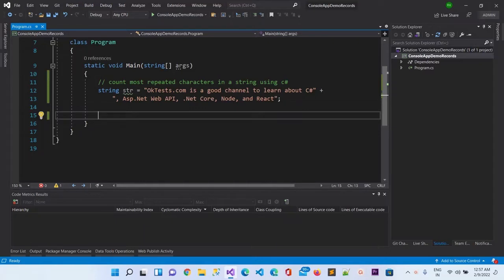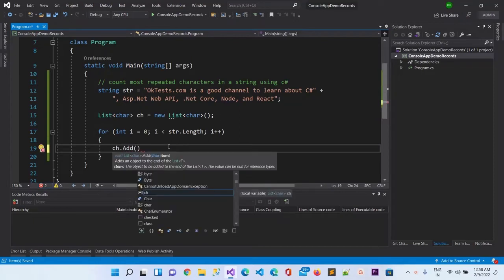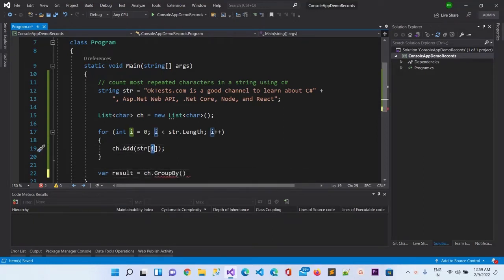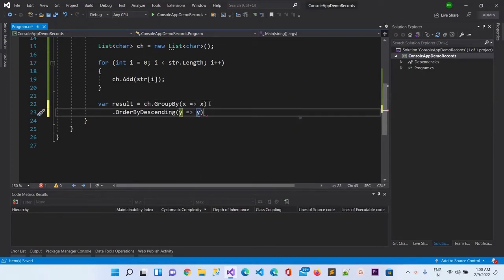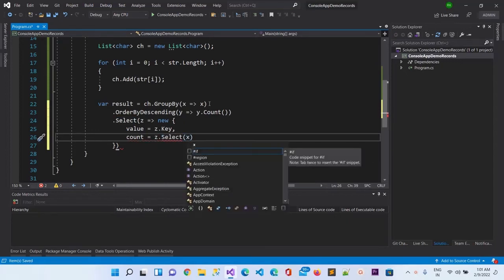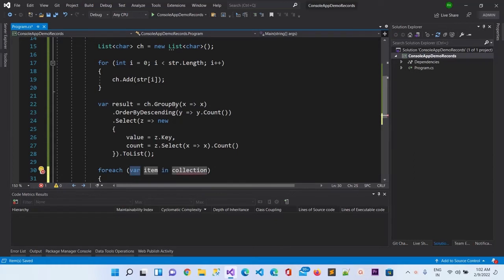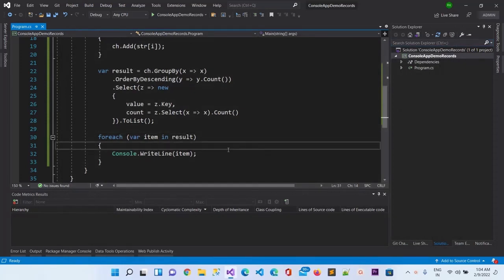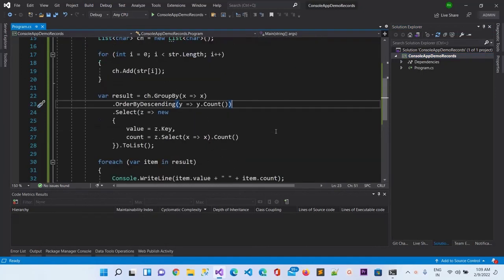Count Repeated Characters in a String C# | Find number of duplicate Characters in a String C#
Hello guys, in this video you will learn how to count repeated characters in a string in C# or CSharp language. This video is related to create a program to count number of repeated characters in a string in c#. It's a very easy process to count the duplicate chars in a string using c#. This video tutorial will let you know to do the string manipulation in an easy way ans it will be very helpful to play with c# strings for creating a project.

The below topics are also repeated to same video:
- find duplicate characters in a string c#
- count repeated characters in a string c#

Laptop Used for Creating the Video:

Mic used for creating the video:

- find duplicate characters in a string CSharp
- count number of duplicate characters in a string C#
- find out duplicate chars in string C#